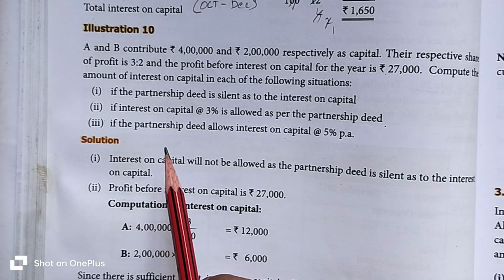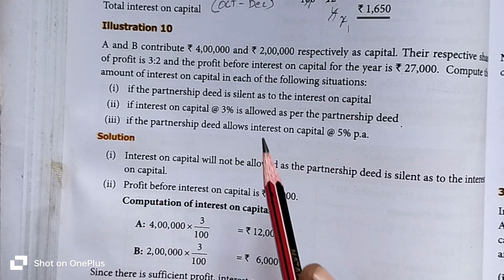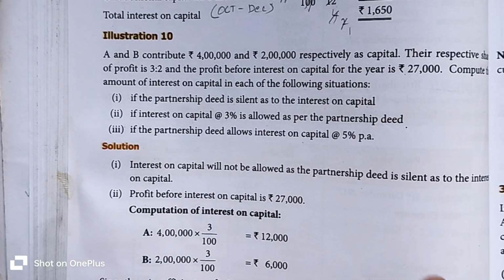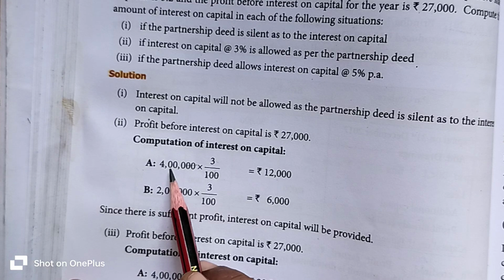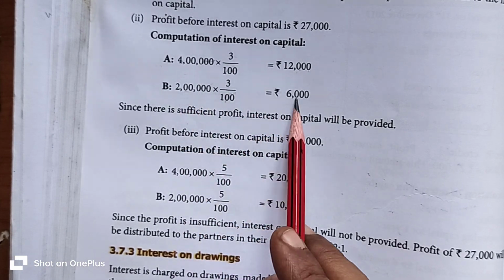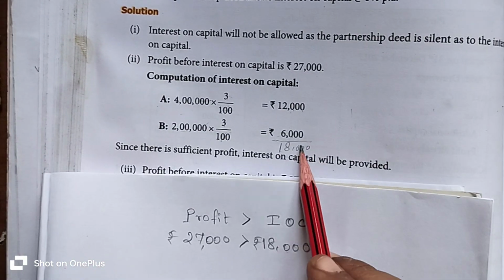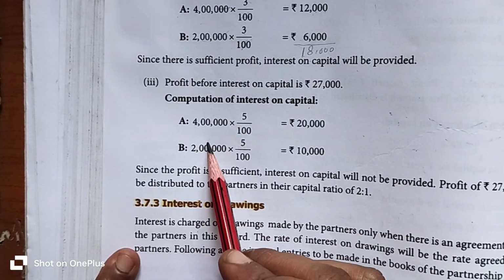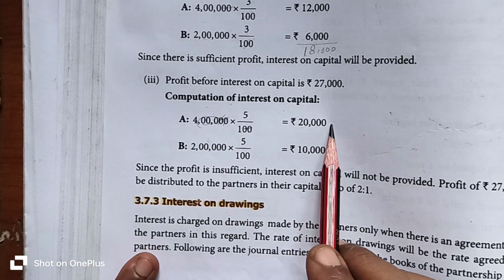12TH ACCOUNTANCY CHAPTER-3 ACCOUNTS OF PARTNERSHIP FIRMS-FUNDAMENTALS ILLUSTRATION 10 IN ENGLISH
12TH ACCOUNTANCY CHAPTER-3 ACCOUNTS OF PARTNERSHIP FIRMS-FUNDAMENTALS ILLUSTRATION 10 IN ENGLISH